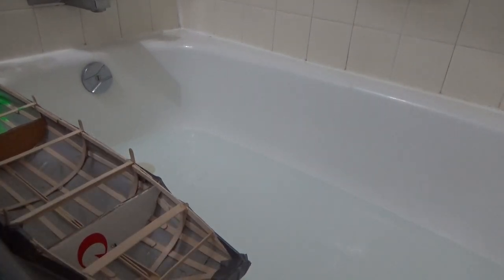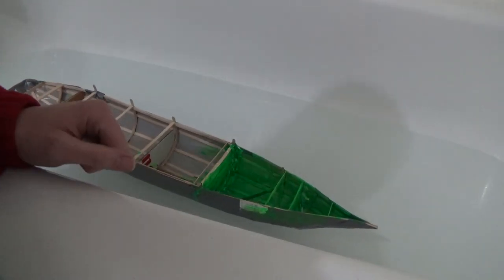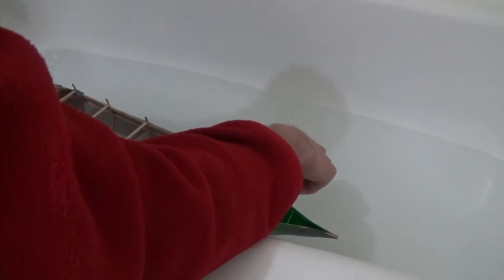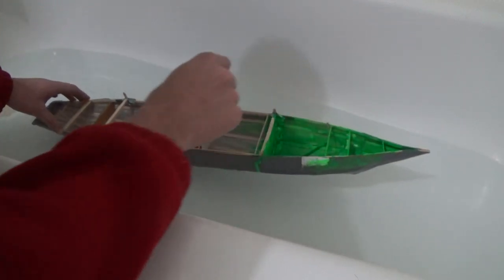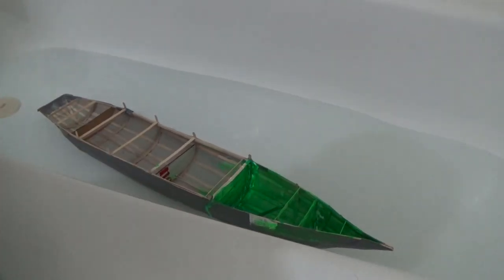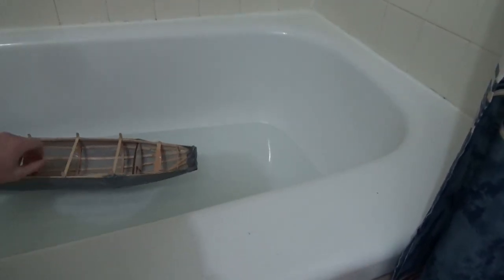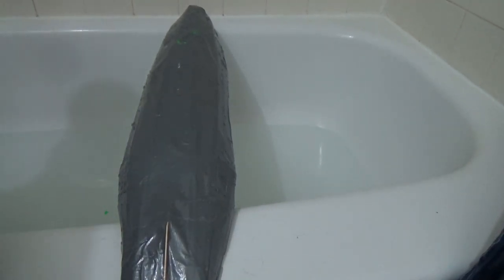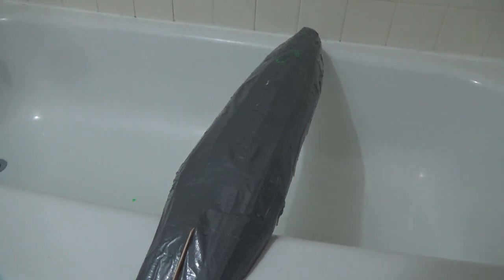Frist water test of the ship - Part 6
I test the ship for leaks in the hull for the first time.